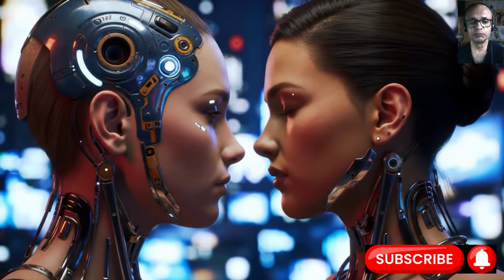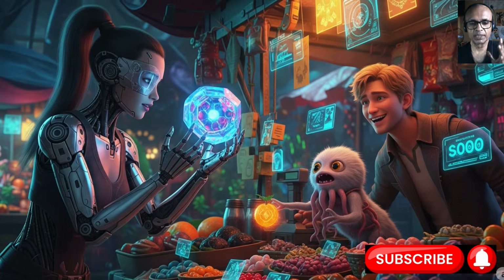Decoding the Brain of a Love Robot | Central Processing Unit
Building a robot partner that moves, perceives, and interacts with the world like a human is one of the greatest challenges in modern engineering and no doubt it's a monumental task of systems integration in the first hand, because metal, silicon, and code converge to replicate the elegance of the human form making the humanoid robot move and act like humans.
And the journey begins with CPU.